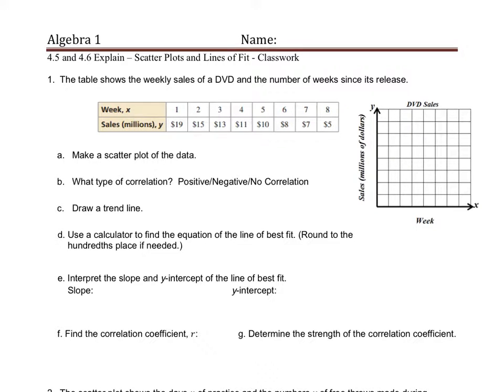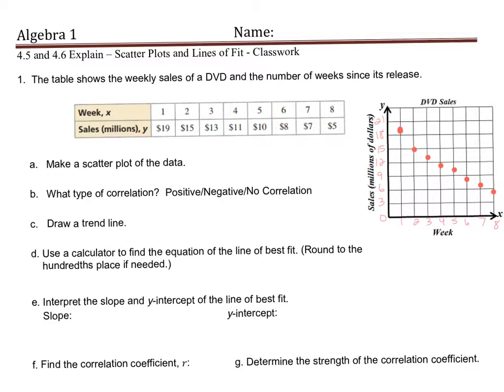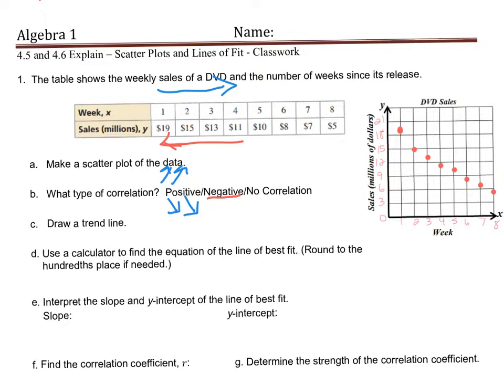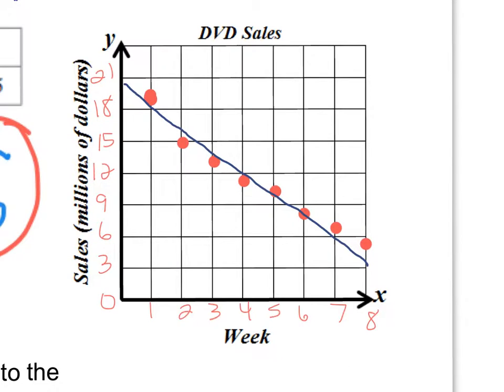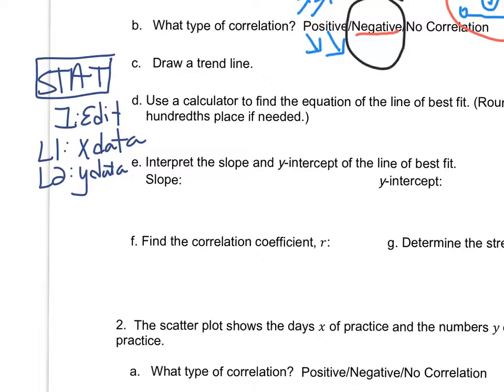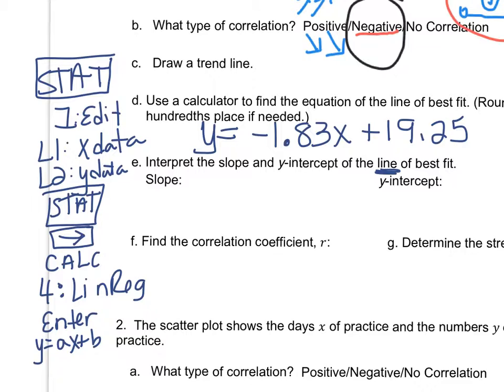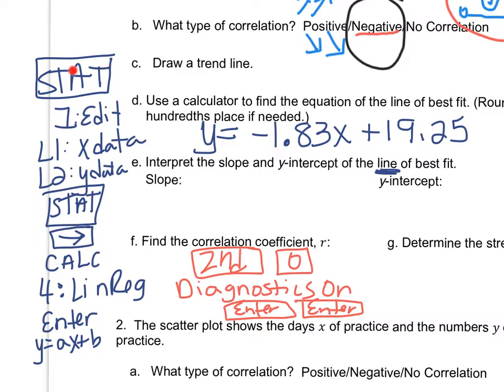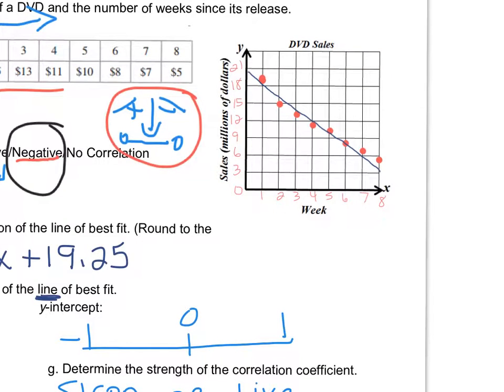Algebra I - Chapter 4.5 - Part 1